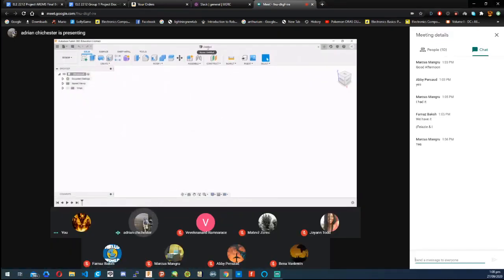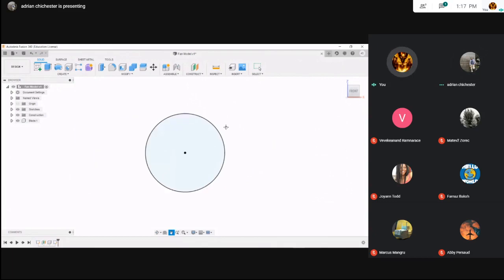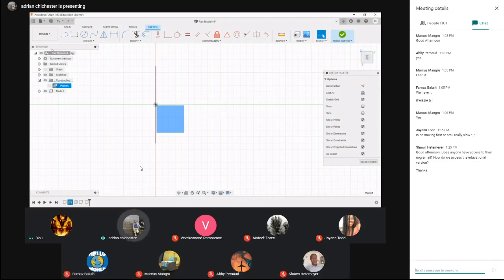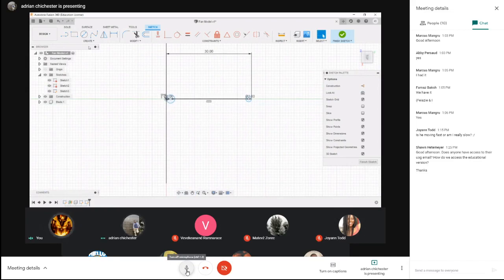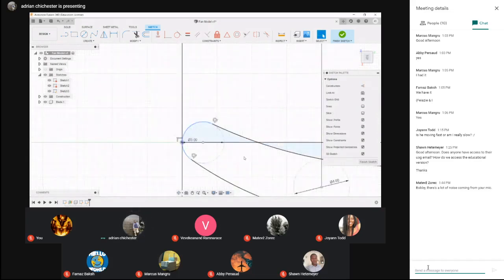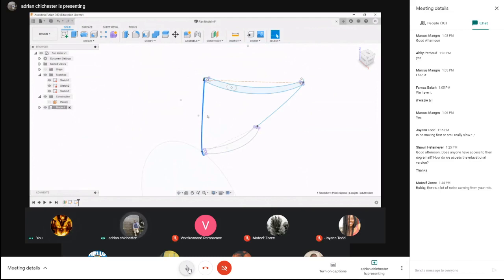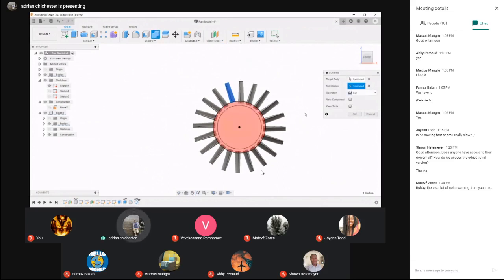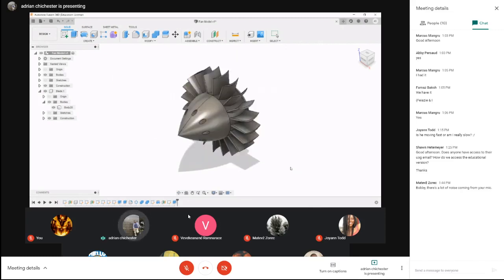UGRC Sesh#7 | Introduction to Fusion360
Akeem Shepherd introduces members to Fusion360 and we end up with a plane propeller and some big ideas.

Recorded during weekly session number 7, September 27th, 2020.
Platform used: Google Meet

UGRC is Guyana's first ever makerspace, based on the University of Guyana campus. Since the COVID-19 lockdown began in March in Guyana, we decided to organise learning sessions for members online as well as plan for other activities and continue developing the first decentralized society in the country.

Recording by Bobby Samuels
Uploaded by mbz